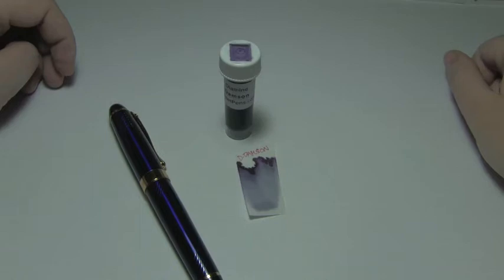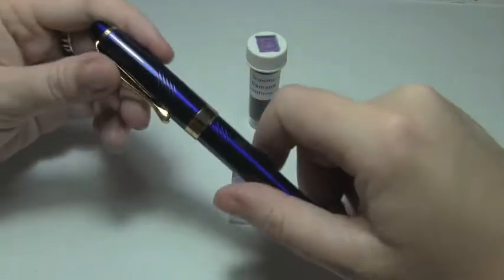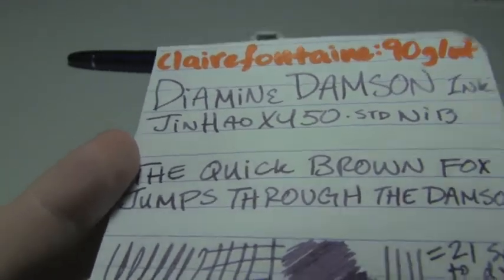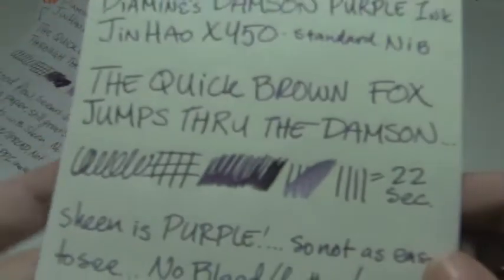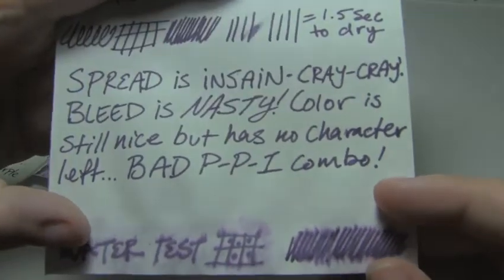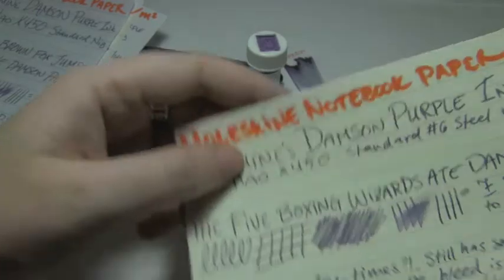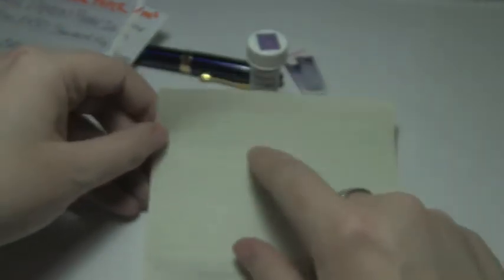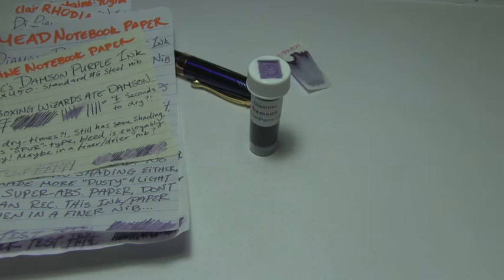Ink Review: Diamine Damson Purple Ink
Here I review an ink by Diamine, by the title of "Damson" (Purple). Here-in may be found my own thoughts and opinions on the matter, as well as some test results I have for (among other factors) water-resistance on Clairefontaine, Rhodia, Copier Paper, Mead Notebook Paper, Tomoe River Paper, and Moleskine papers, and using a JinHao X450, with a standard nib as a pen for these tests/experiments.